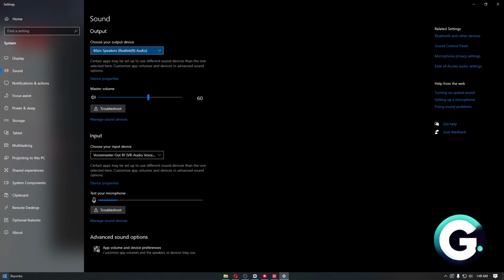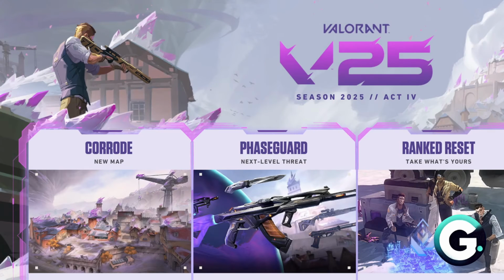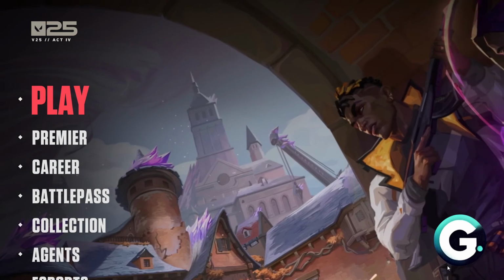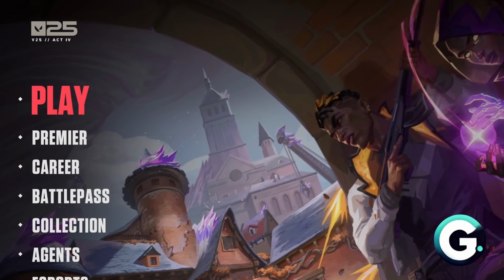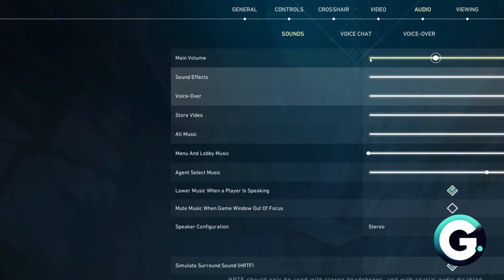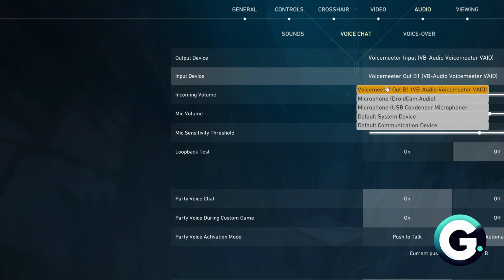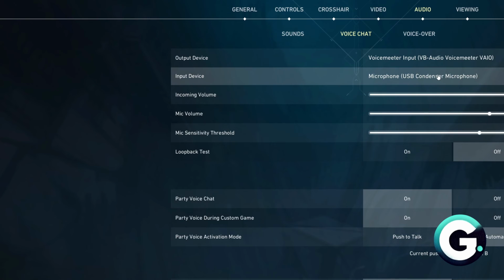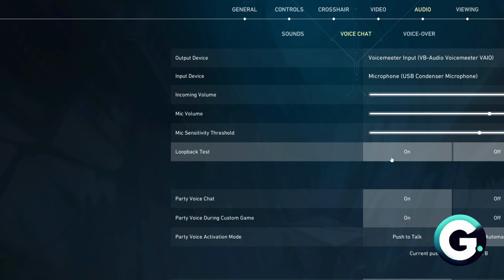How To Fix Microphone Not Working In Valorant (Step-By-Step 2026)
Hello in this video I will show: How To Fix Microphone Not Working In Valorant (Step-By-Step 2026)